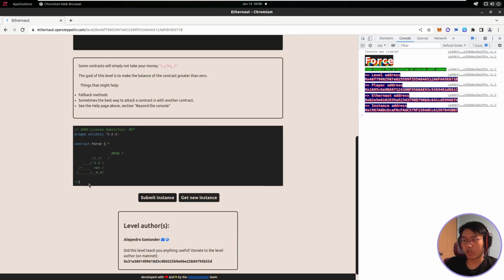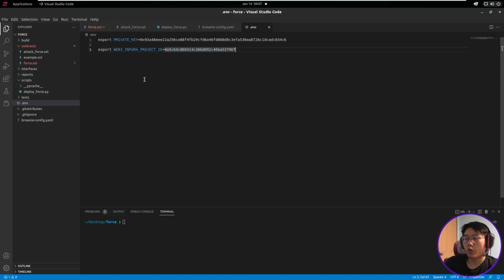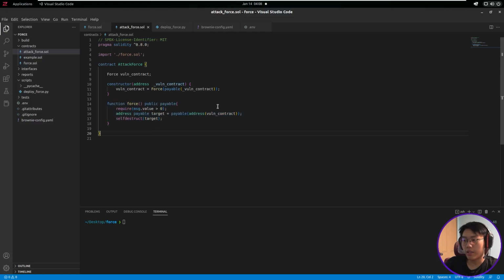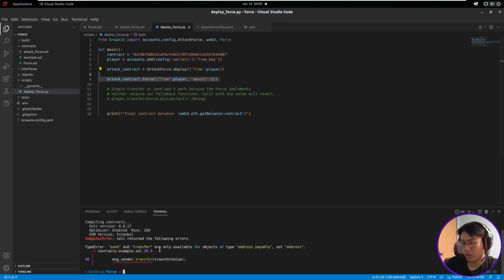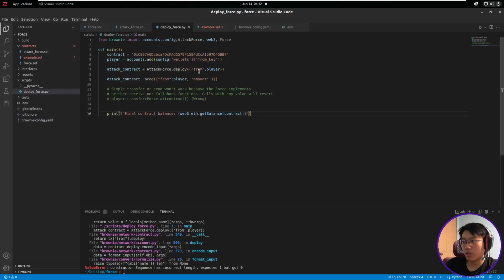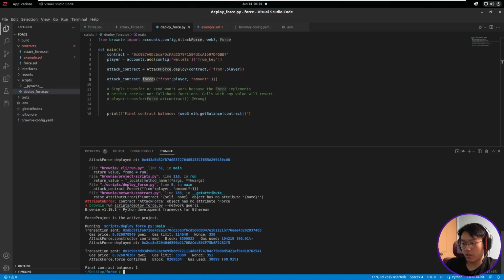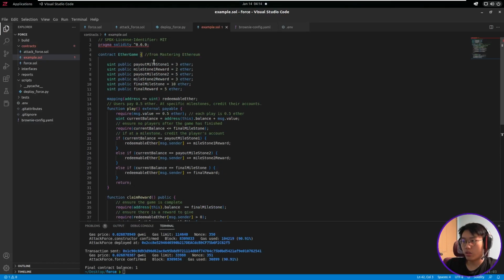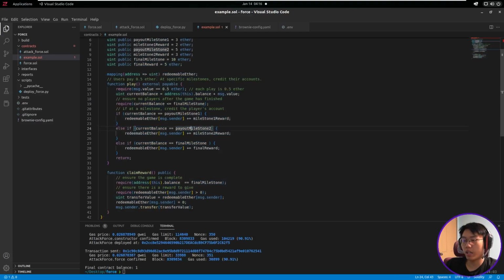Force Ethernaut Challenge (Level 7): Python Brownie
Welcome to my tutorial on solving Ethernaut Challenge Force with Brownie! In this video, I'll show you step-by-step how to use Brownie to successfully complete the challenge.

Here's what we'll cover:

1) An overview of Ethernaut and the challenge
2 ) Setting up your environment and installing Brownie
3) Writing and deploying the smart contract
4) Testing and debugging your solution
5) Tips and tricks for tackling similar challenges

Chapter:
0:00 Introduction
0:15 Explanation of Force and Attacker contracts
6:21 Real world exploitation
7:38 Outro